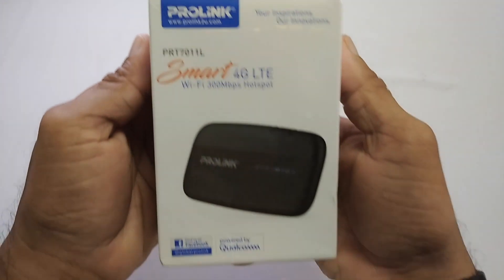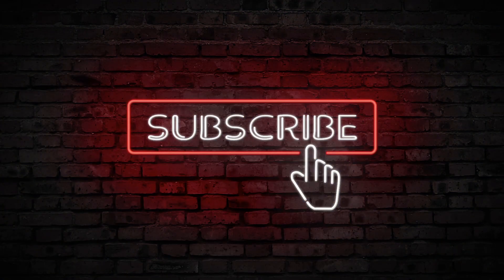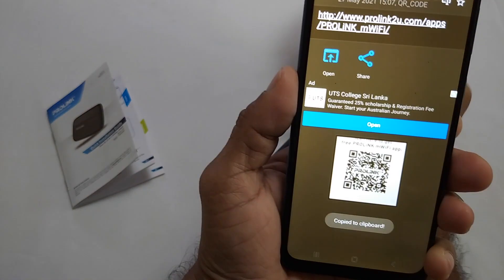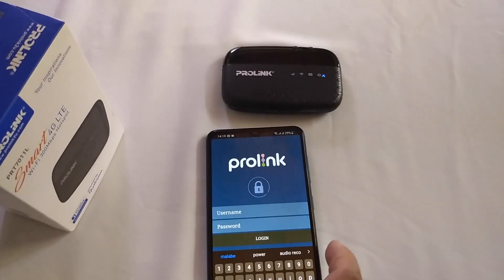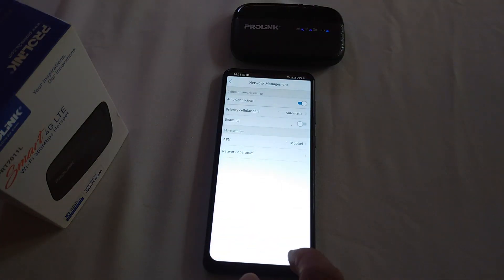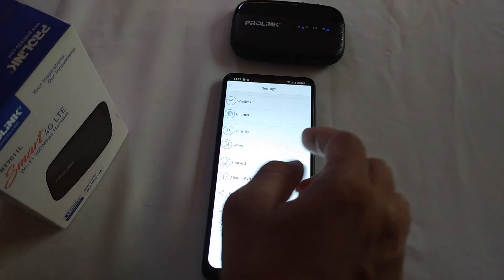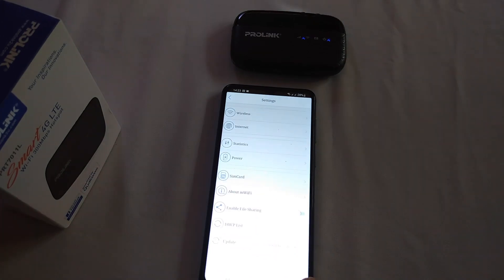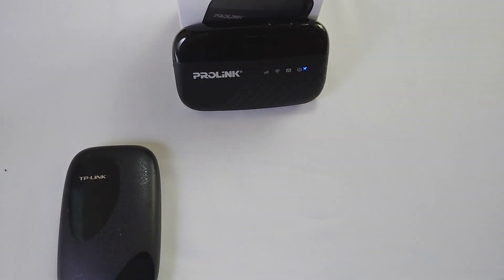Prolink 4G HotSpot Installing Mobile App to Phone | Smart Lab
How to install the mobile app and monitor ProlinkPRT7011L 4G Hotspot by Smart Lab
Model No: PRT7011L
Mobile Ap Name: Prolink mWifi

unauthorised downloading, copying, editing, renting, or public broadcast of this video without a written permission is strictly prohibited and could lead to criminal prosecution.